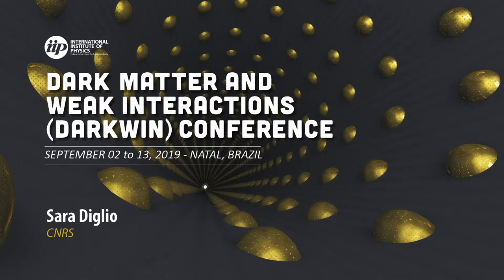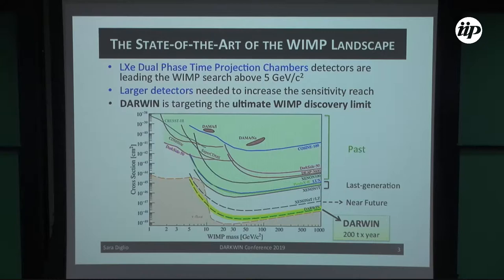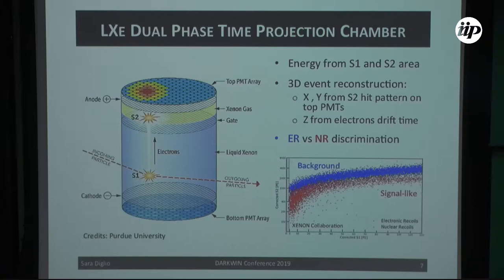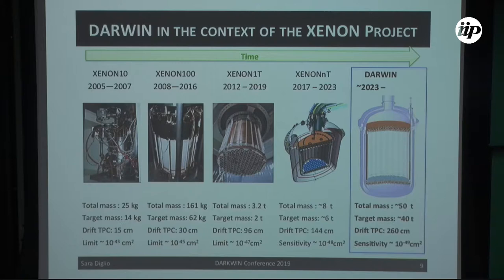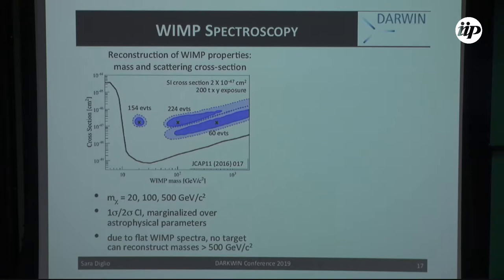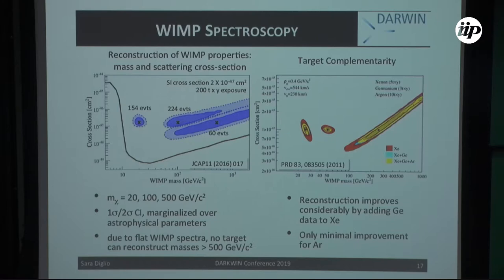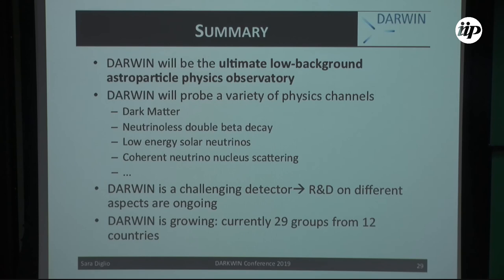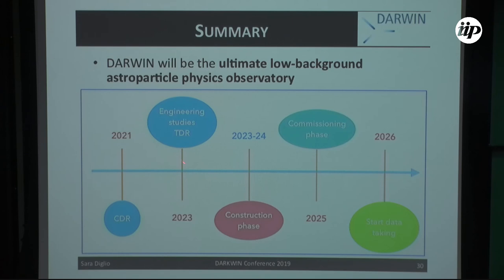Sara Diglio - DARWIN - ultimate detector